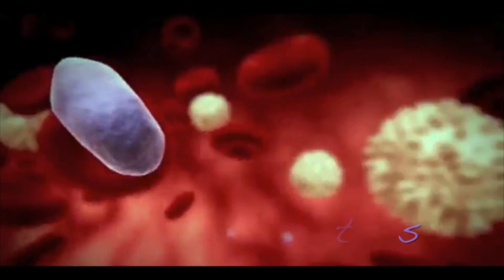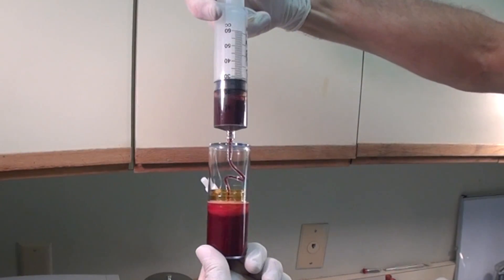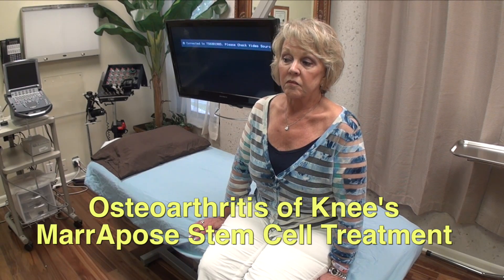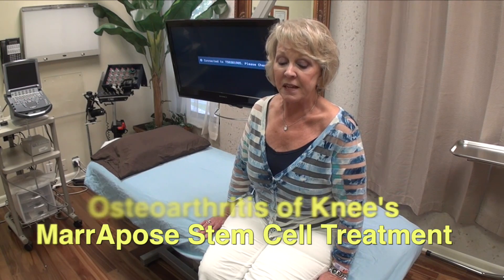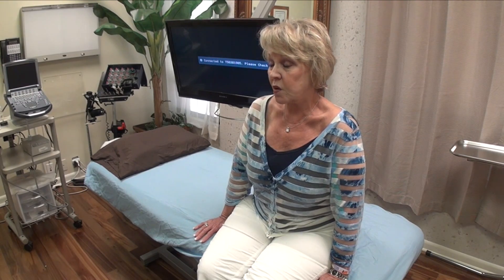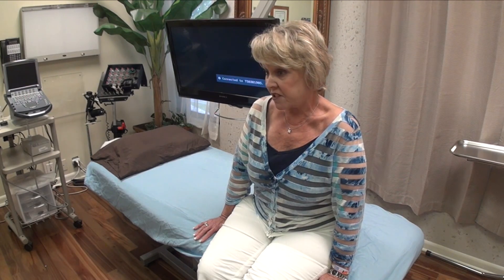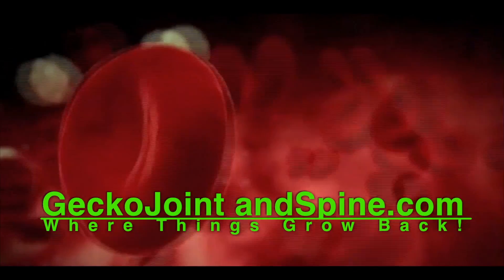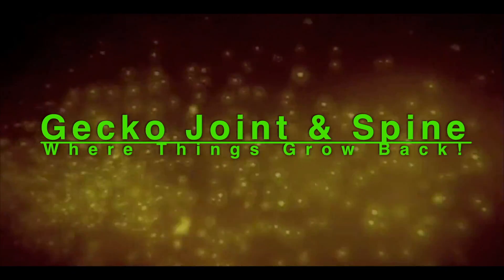Her Orthopedic surgeon is confused 8 years after having Stem Cells for osteo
Her Orthopedic surgeon is confused 8 years after having Stem Cells for OSTEOARTHITIS OF HER KNEE'S. Using stem cells from both adipose tissue as well as bone marrow (MarrApose) doctors can regrow cartilage and ligaments in the knee joint as well as other joints in the body. Choosing a doctor who has been doing these treatments for many years with experience and knowledge of stem cell treatments is important for the treatment to work effectively. Sarasota Florida doctor doing PRP, stem cells and prolotherapy is what you will find at Advanced Rejuvenation.